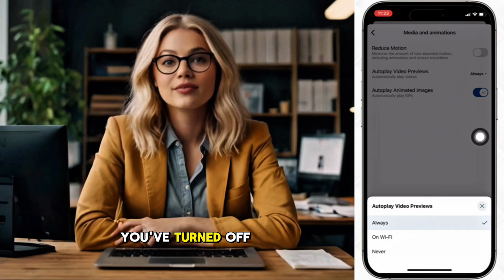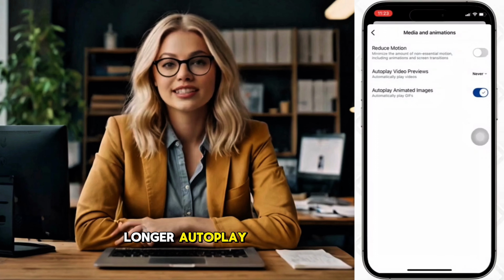How to Turn Off Video Autoplay on Reddit (2025 Guide) | Stop Autoplay Videos on Mobile & Desktop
Want to stop video autoplay on Reddit? 🎥🚫
In this easy-to-follow 2025 guide, we’ll show you how to turn off video autoplay on Reddit, whether you’re using the mobile app or desktop site!

What You'll Learn in This Video:
✅ How to disable video autoplay on Reddit (Mobile & Desktop)
✅ Step-by-step instructions for adjusting your settings
✅ How to save data and reduce distractions with autoplay off
✅ Troubleshooting tips if autoplay continues

Tired of videos playing automatically while scrolling on Reddit? This quick tutorial will help you take control of your viewing experience.